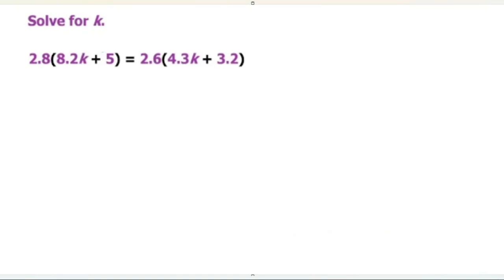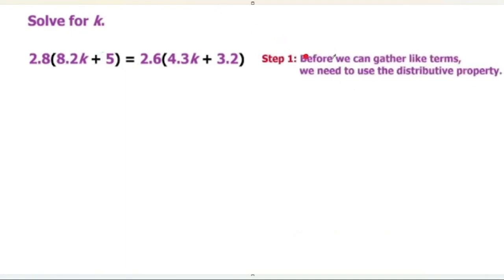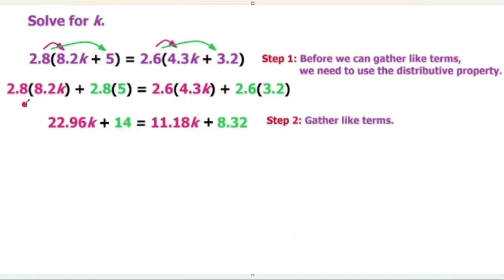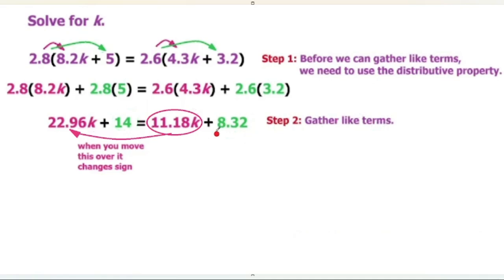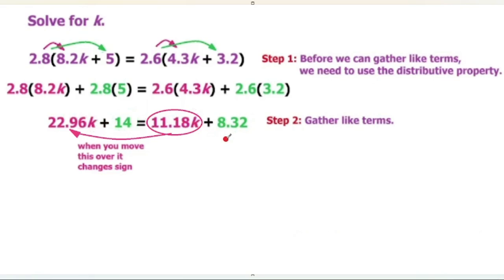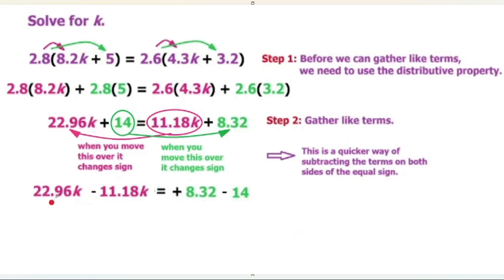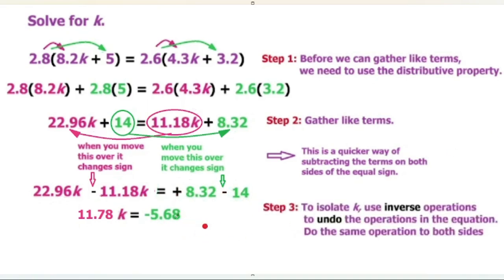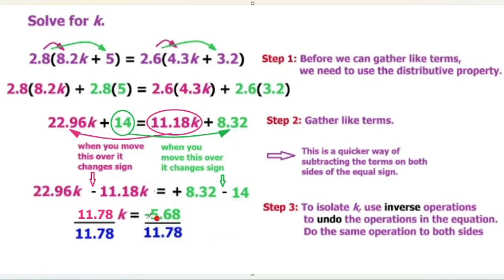Solve Advanced Linear Equations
Level 9 Welcome to Solve Advanced Linear Equations! If you're trying to learn how to Solve Advanced Linear Equations, you're in the right place.
Whether you're brand new to this topic or just need a quick refresher, Solve Advanced Linear Equations, walks you through clear examples and step‑by‑step explanations to help you master Solving Advanced Linear Equations.